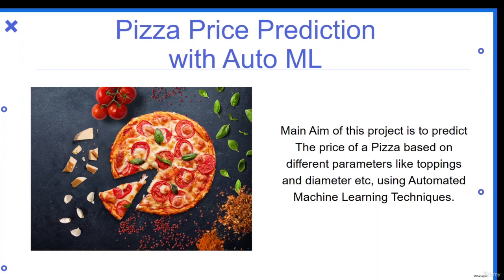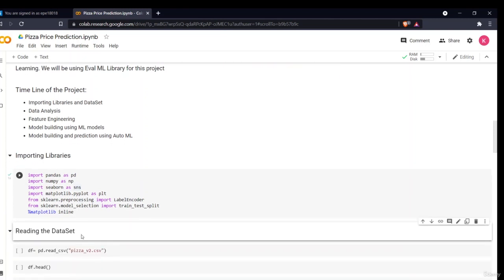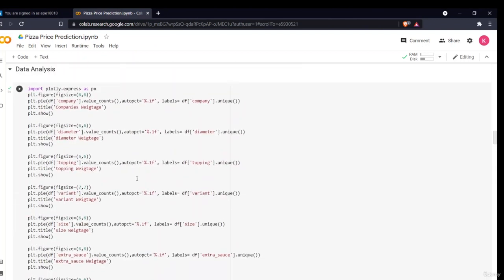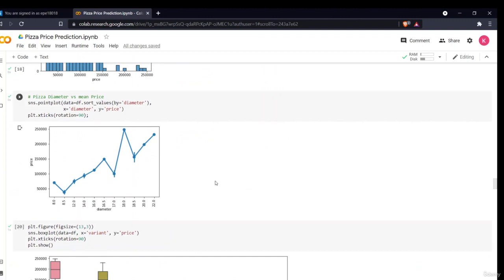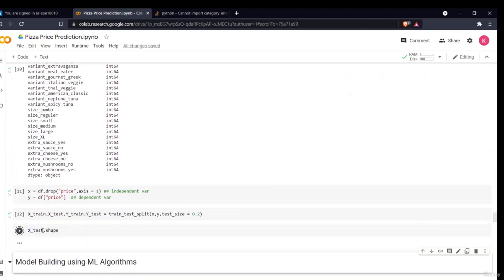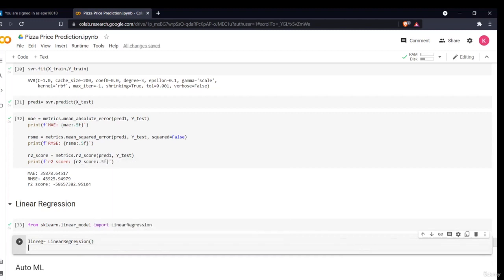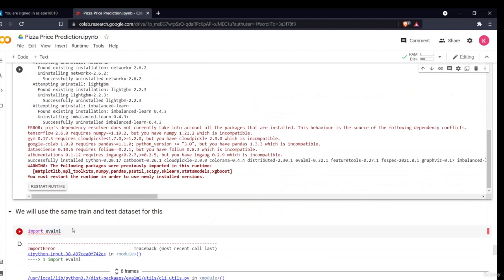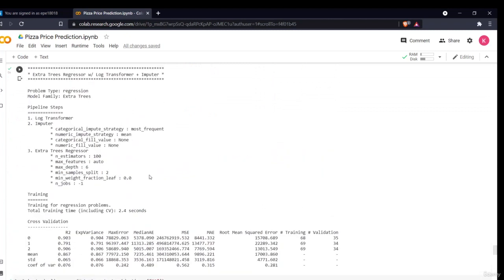84 Project 83 Pizza Price Prediction Using ML And EVALMLAuto ML